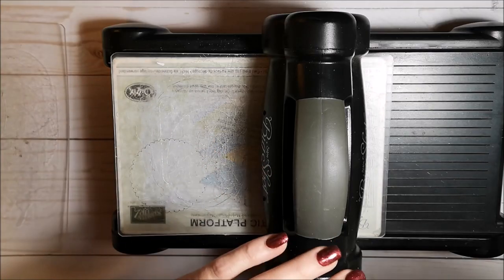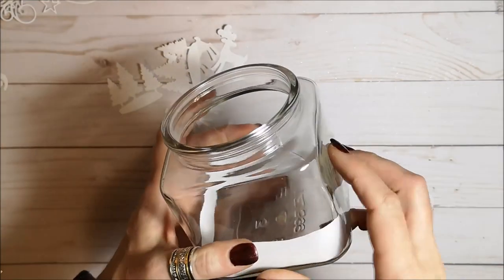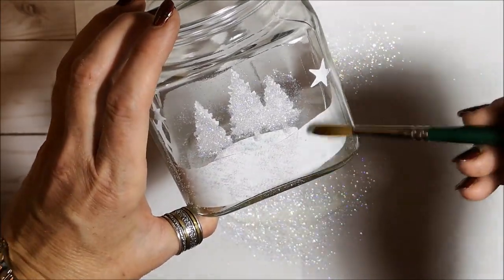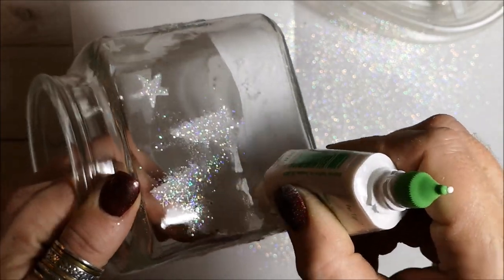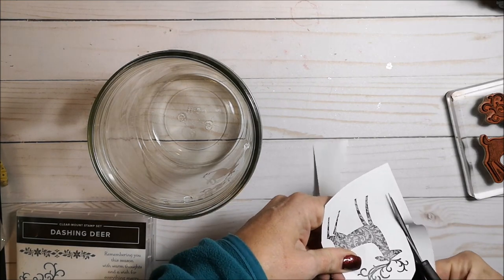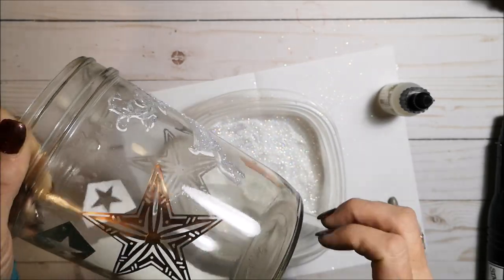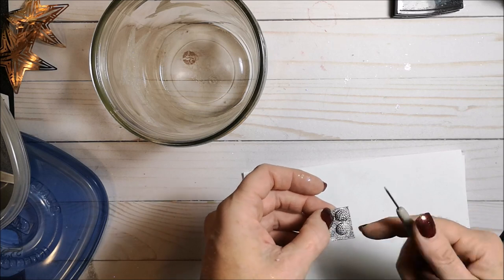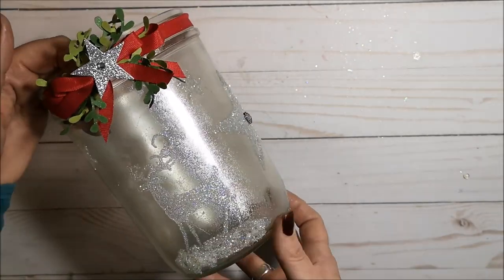Make Glittered Candleholders from JARS! | DIY Christmas Gift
If you're looking for a pretty, easy and quick Christmas gift idea, today's project might be the answer for you! I used recycled jars, some glue and glitter to create sparkly candleholders.

You could use die cuts, stamped images, stencils (or even free-hand) for the designs. So many possibilities! Once decorated, the jars can be used for candles or anything else. I hope you enjoy today's video tutorial as much as I enjoyed making it for you!

Details and photos can be found on my November 29, 2020 blog post

If you live in CANADA and would like to purchase Stampin' Up! products, you can place your order

HAPPY STAMPING!

~ Tina